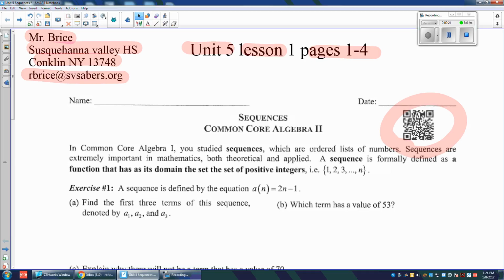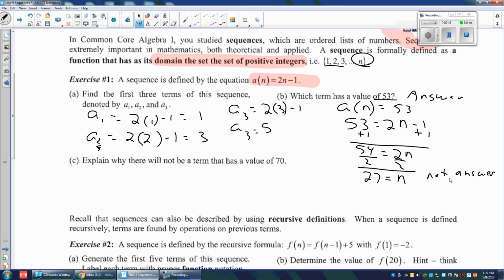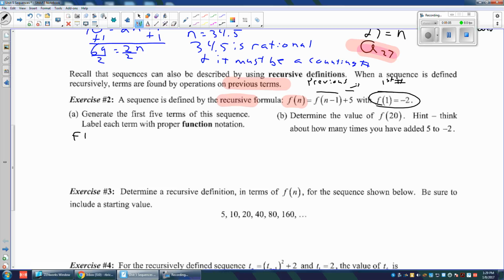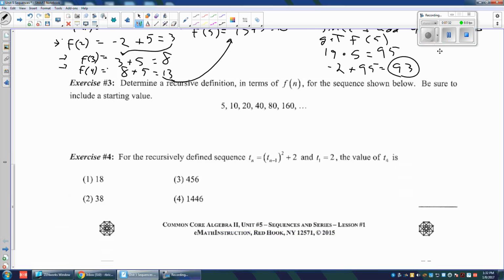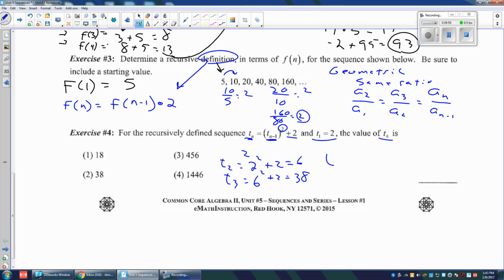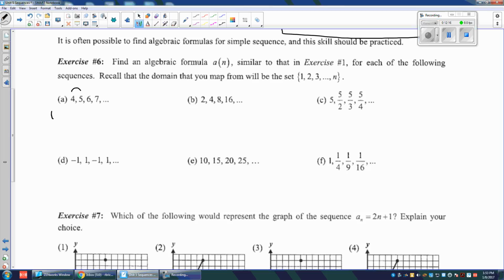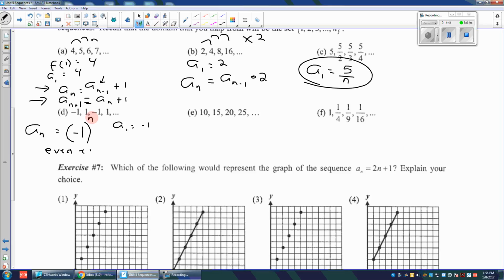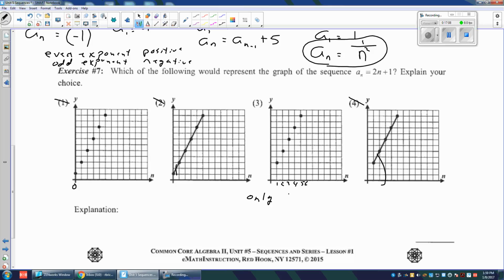Structures Unit 5 pg 1 to 4 intro to sequances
Algebra 2 common core non regents. Unit 5 pages 1 to 4 an introduction to sequences.